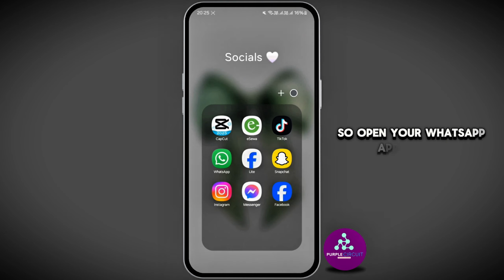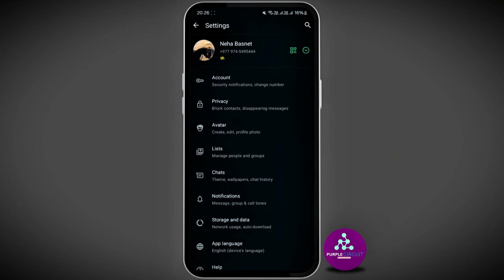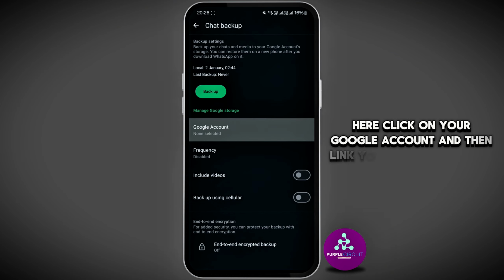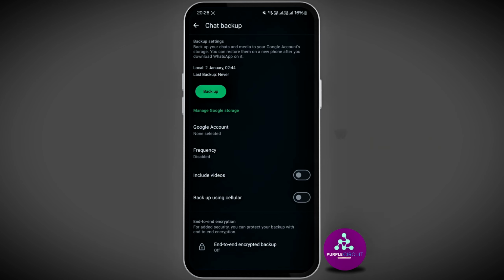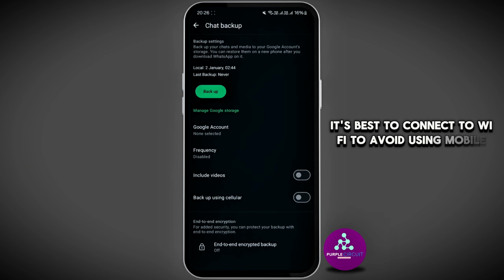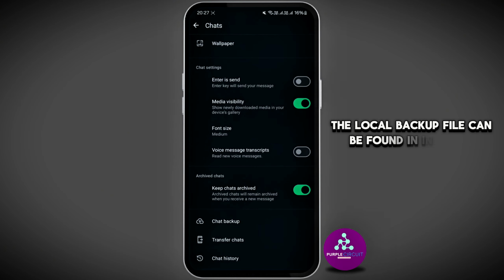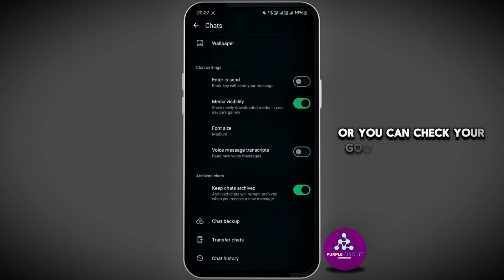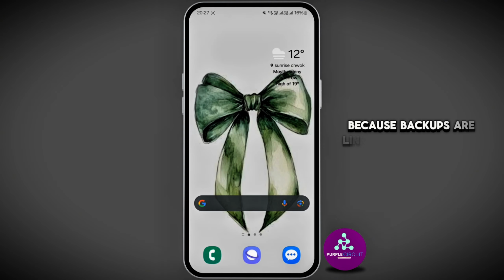How to Backup and Restore WhatsApp Messages on Android (EASY!)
How to Backup and Restore WhatsApp Messages on Android | Step-by-Step Guide (2025)

Want to **backup and restore your WhatsApp messages on Android** effortlessly? This quick tutorial will guide you through the entire process, ensuring your chats are safely backed up and can be easily restored whenever you need them in 2025.

In This Video:
- Backing up WhatsApp messages to Google Drive
- Restoring WhatsApp messages from Google Drive
- Using local backup for restoring messages
- Tips to ensure successful backup and restore